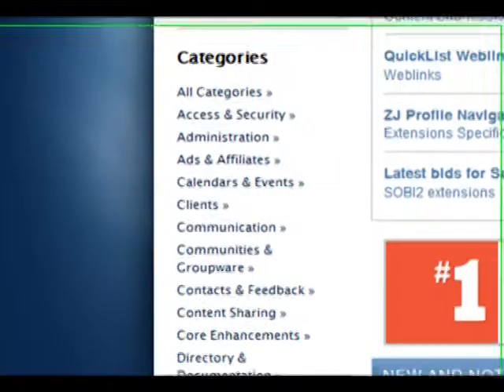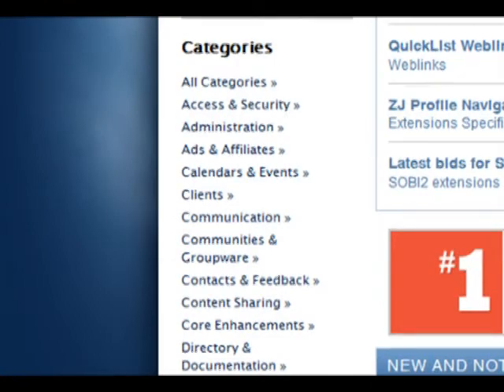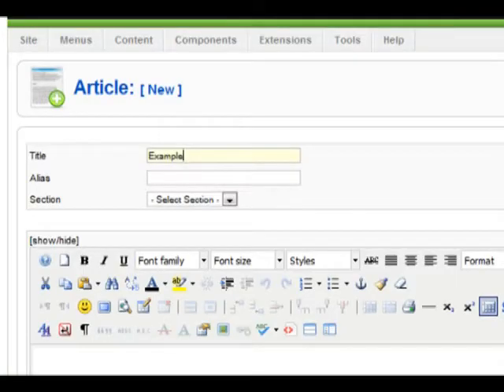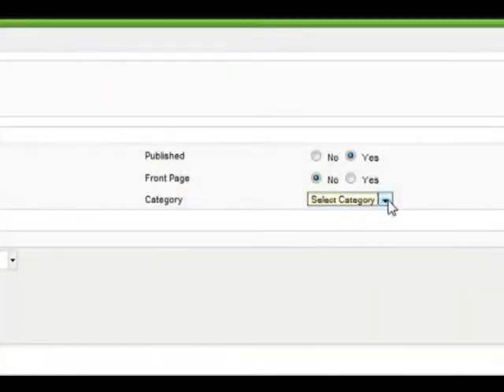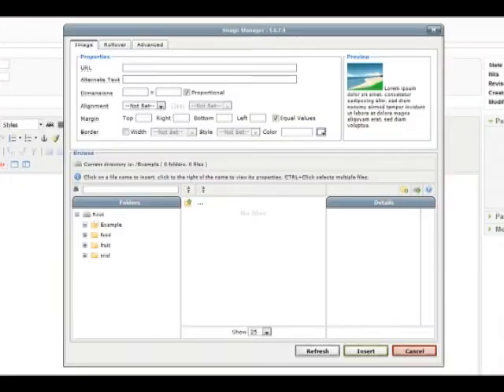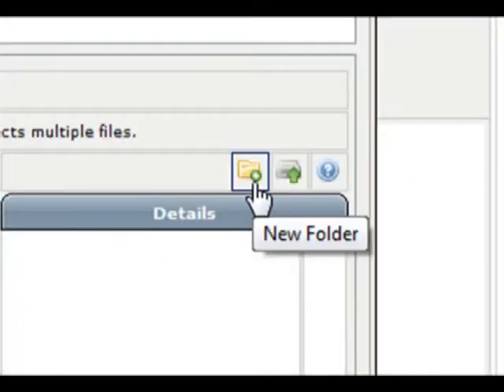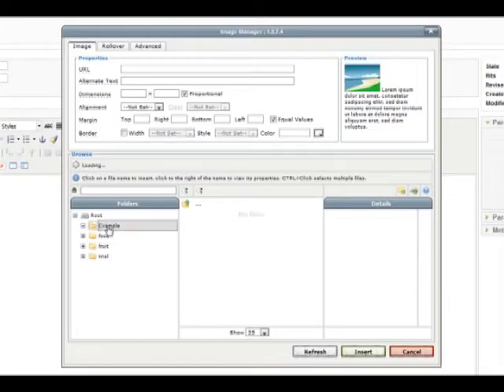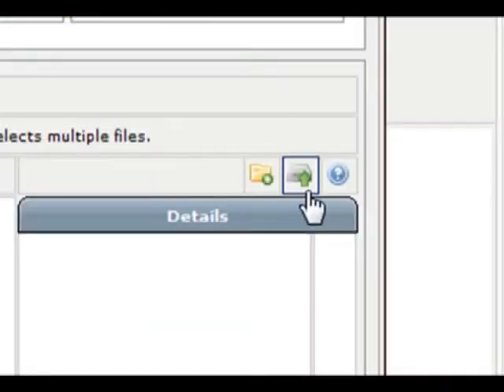Benefits of Joomla! - Building eBusiness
Watch this video to get a better understanding on the benefits of developing your website in the content management system, Joomla.